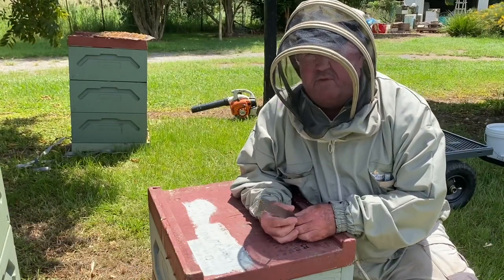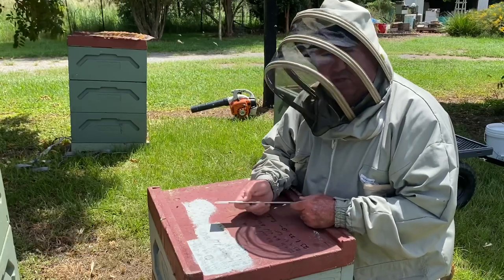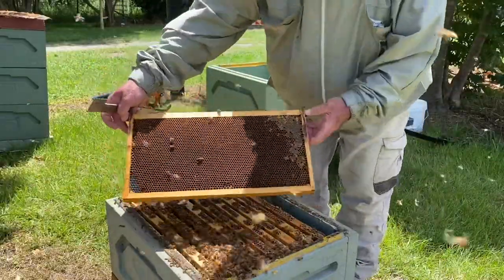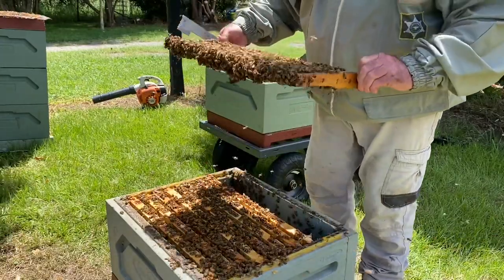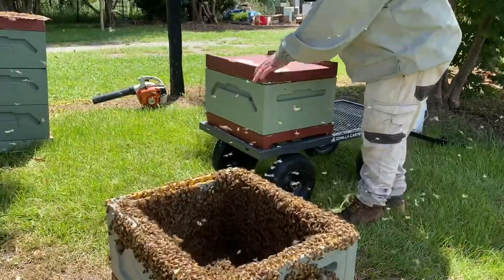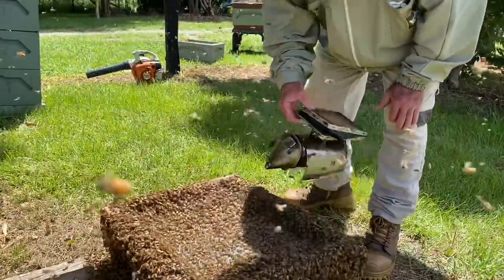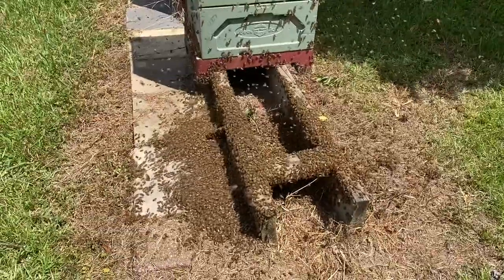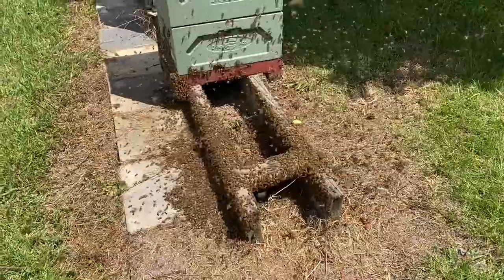🐝 Shaking out a hopelessly queenless hive. Orara Valley Honey . January 29, 2022.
🐝 This hive was identified as queenless about a month ago.

🐝 Rather than requeen it or add frames of young brood I decided to remove the honey supers and shake the remaining bees out of the brood box.

🐝 The bees will find their way into nearby hives & I will use the frames on other hives.

🐝 Mt. Coramba Apiculture offers beekeeping courses & workshops for beginners.

🐝 Orara Valley Honey is a small beekeeping business based in Nana Glen, NSW Australia.